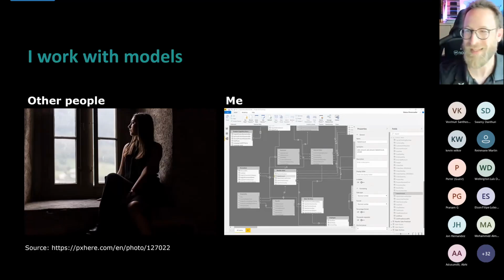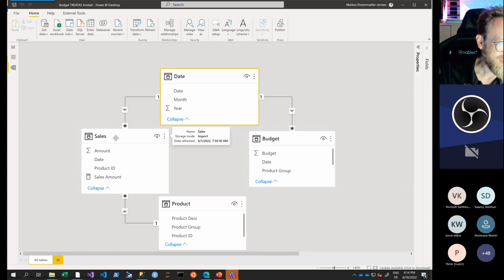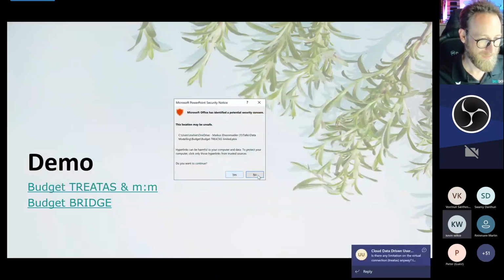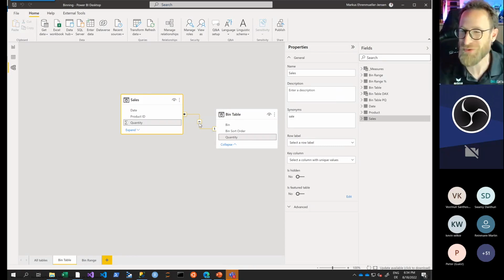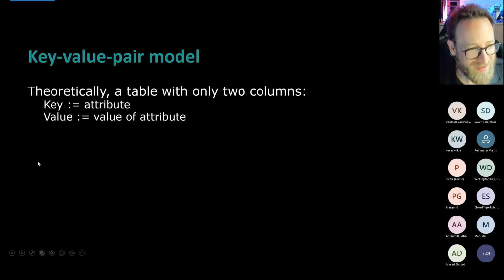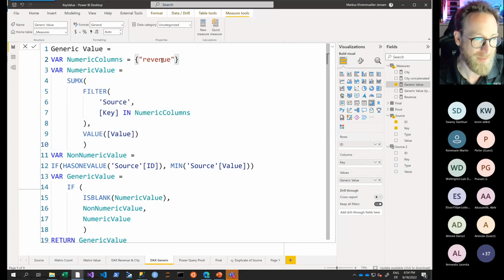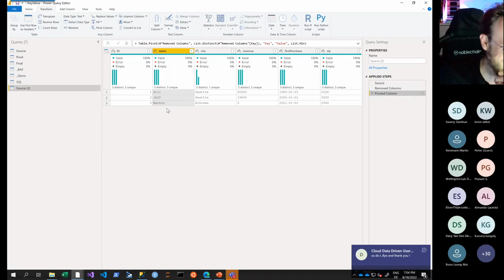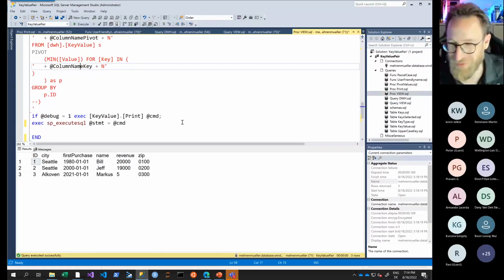Advanced Data Modelling in Power BI/AAS - Markus Ehrenmüller-Jensen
Presentation Title: Advanced Data Modelling in Power BI/AAS

Abstract:
While it is a good practice to model your data as a star schema, there are challenges where you have to reach out to more advanced concepts. In this 60 min we will discuss the following challenges and how to overcome them:
• Multi-Fact model
• Many-to-many relationships
• Detached table
• Key-value-pair model